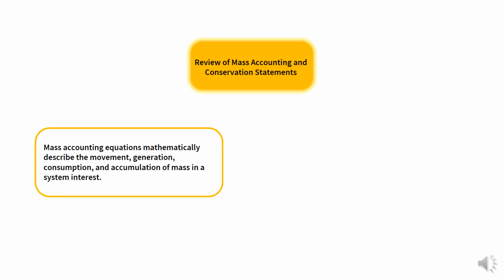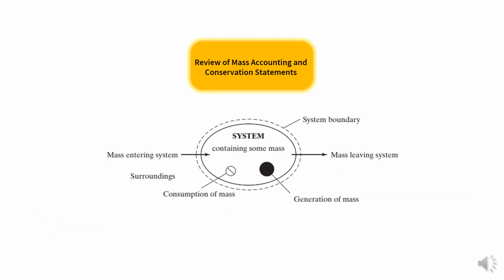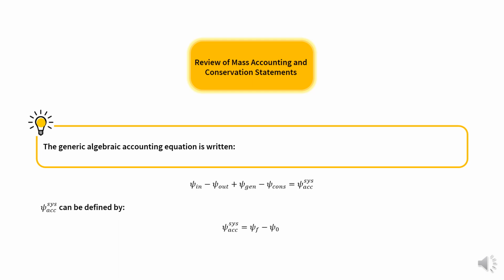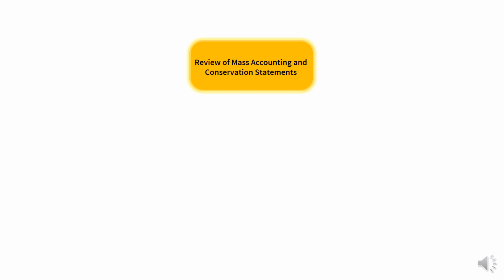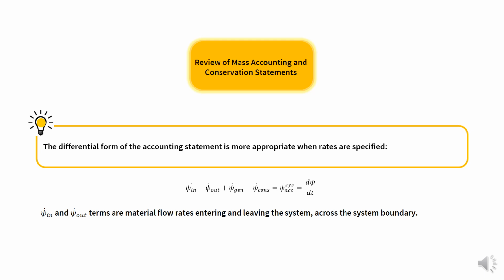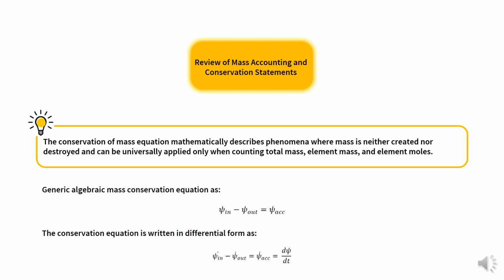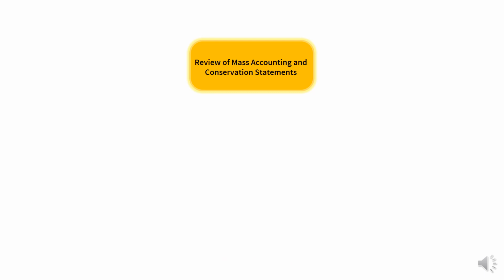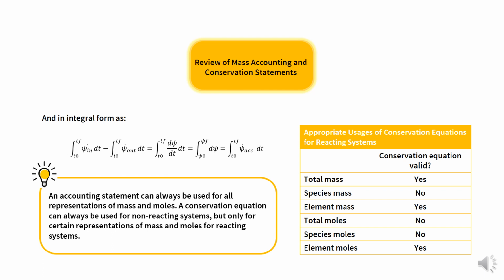BE2001 Mass and Energy Balance for Biosystem Module 5 Segment 2